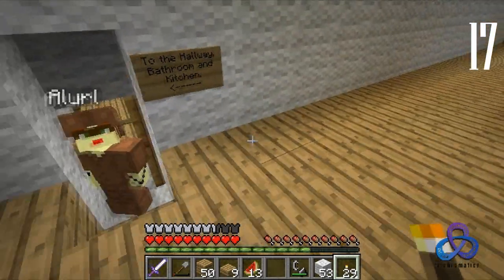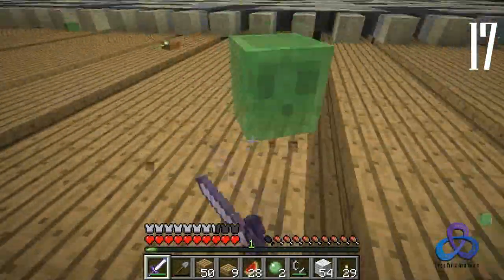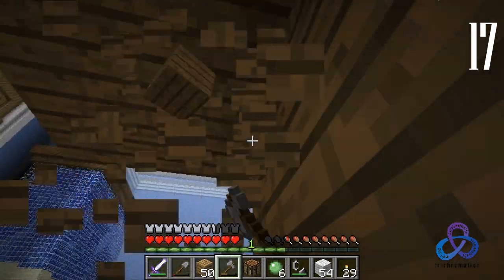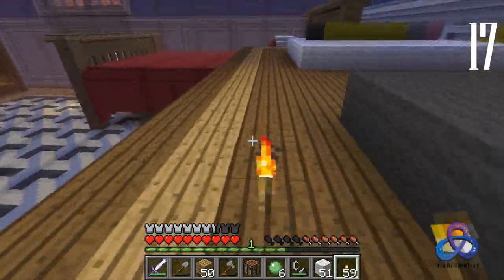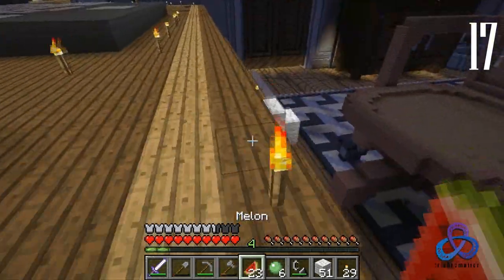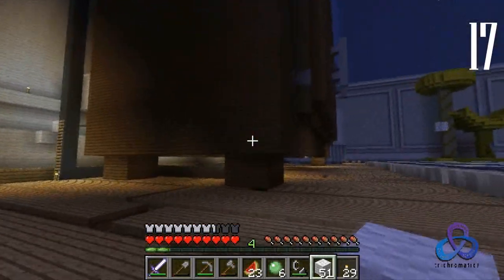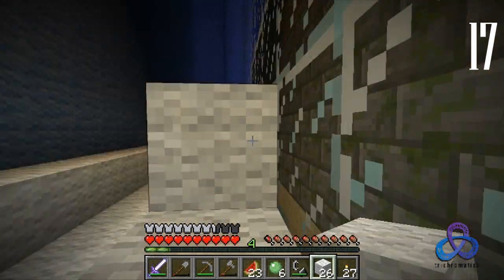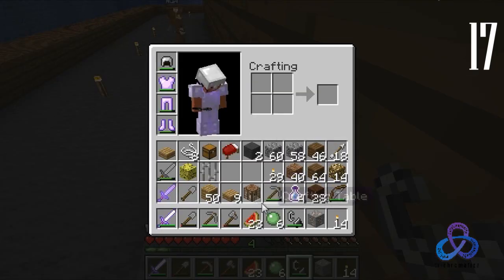Purple Plays the Great Cheese 17!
The Great Cheese!

The Great Cheese with guests!

Sound effects: Tinkle by Lisa Redfern of SoundBible.com